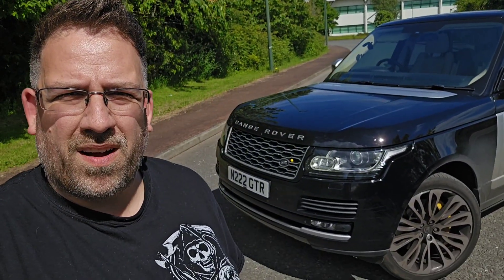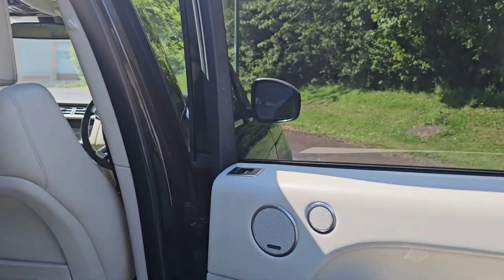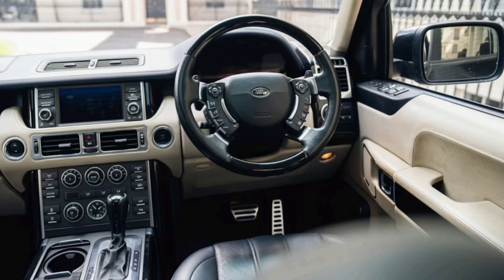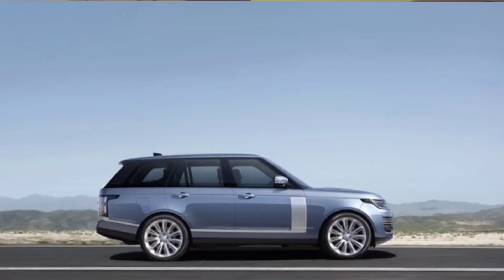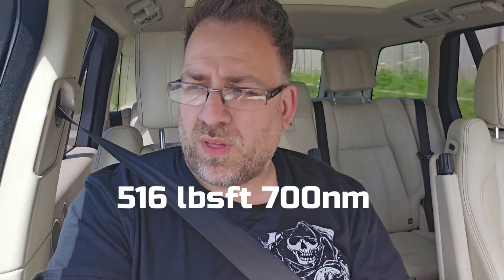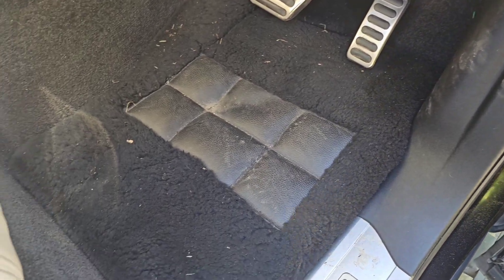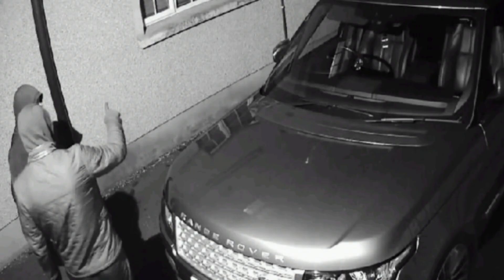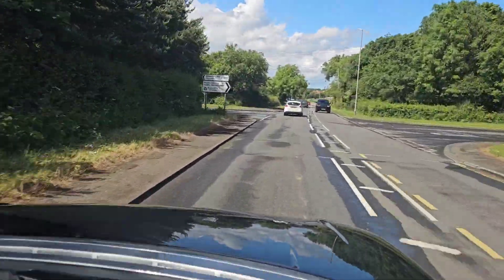L405 RANGE ROVER REVIEW: CHELSEA TRACTOR?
We review the L405 Range Rover? does it have the charm and ruggedness of Range Rover's of yeaster year or is it just another chelsea tractor.